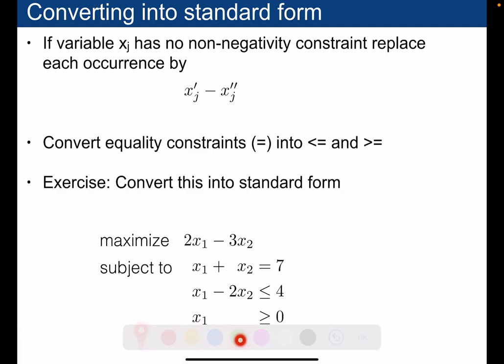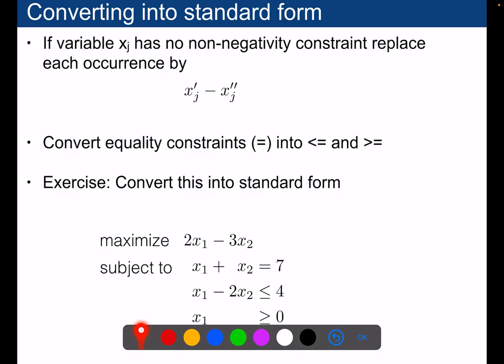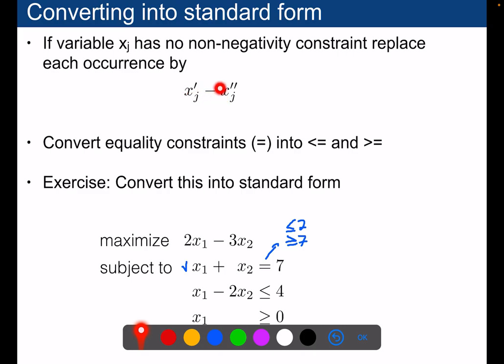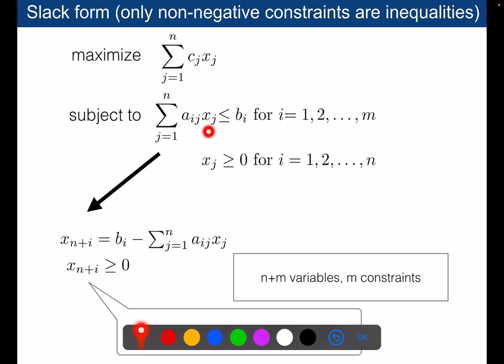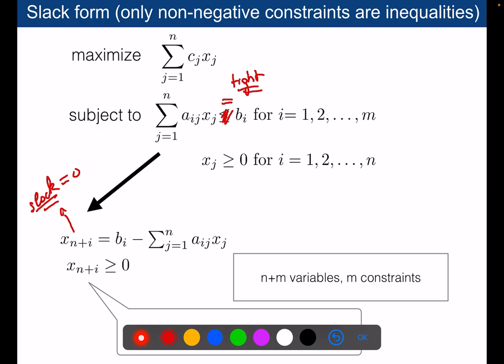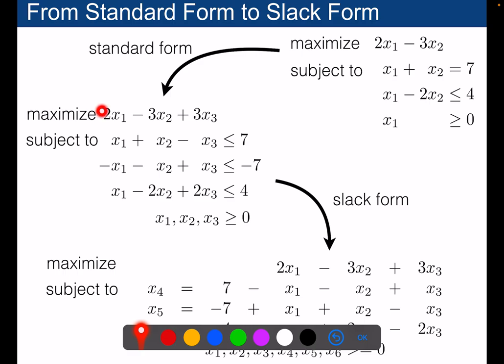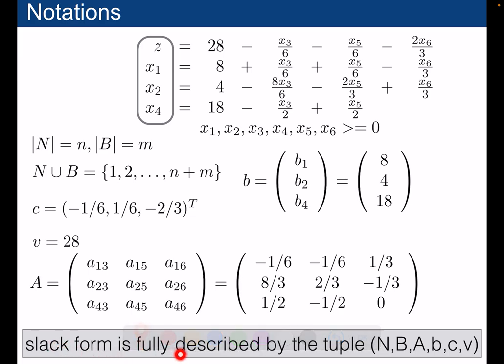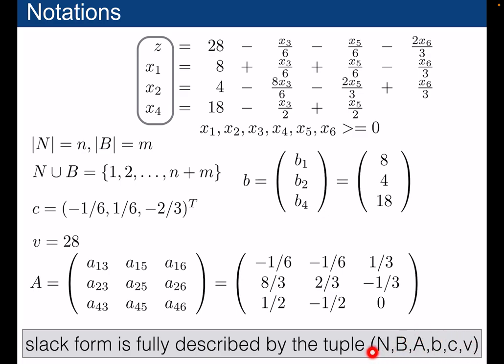lecture3 03 standard and slack form